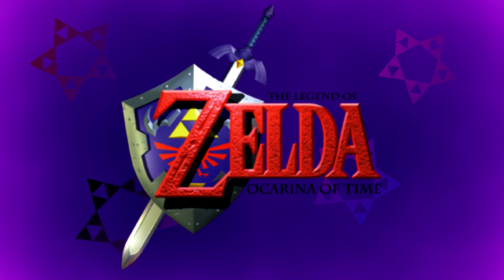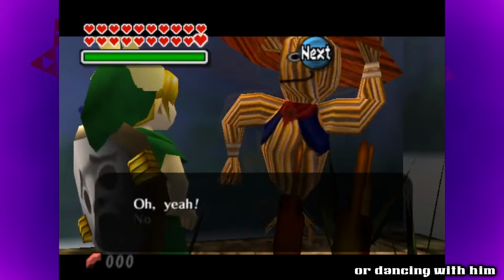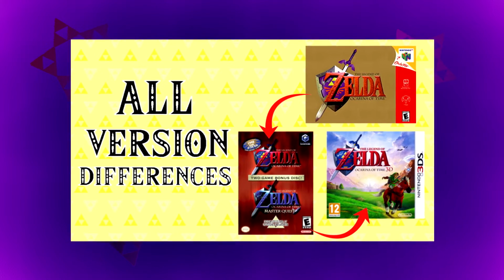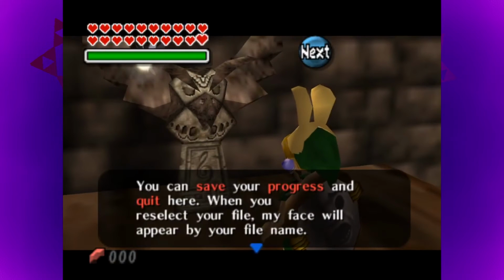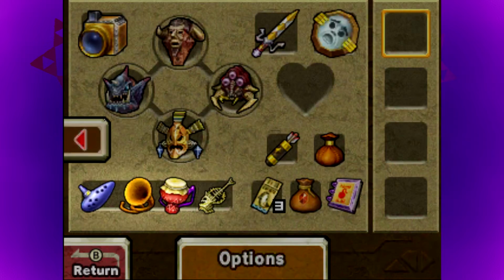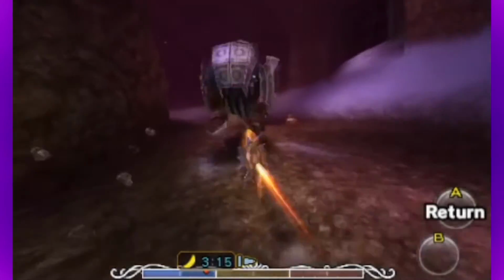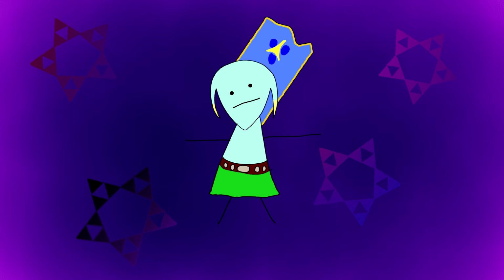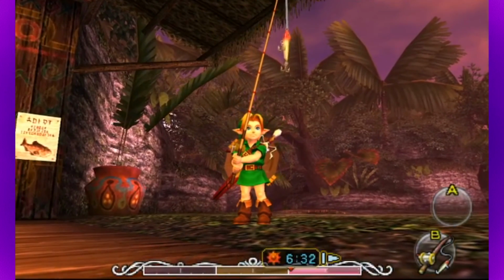The Legend of Zelda Version Differences: Majora's Mask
after 5 months of working on this video on and off, it is finally here

and now I don't want to see or hear Majora's Mask for a while

Timestamps:
0:00 Intro
0:44 N64
11:38 Gamecube
19:58 Wii & Wii U
20:46 Switch
21:42 3DS
49:02 Outro